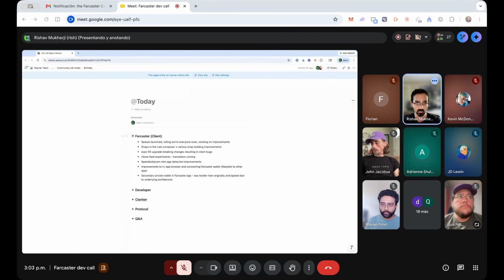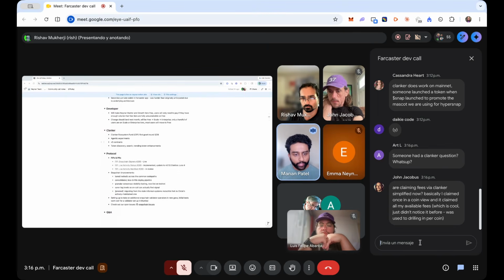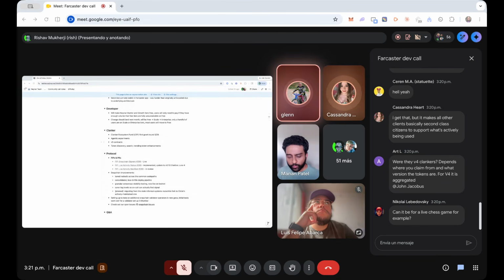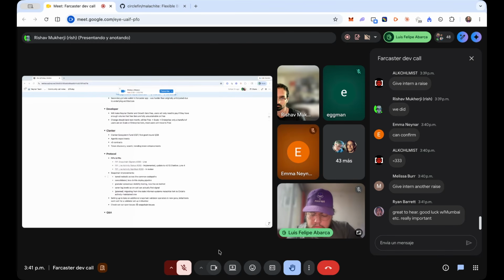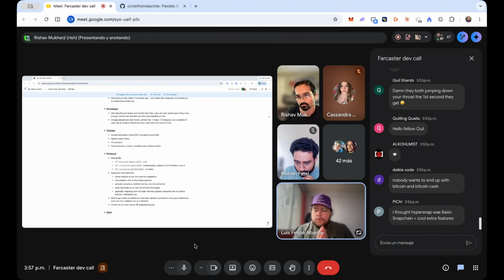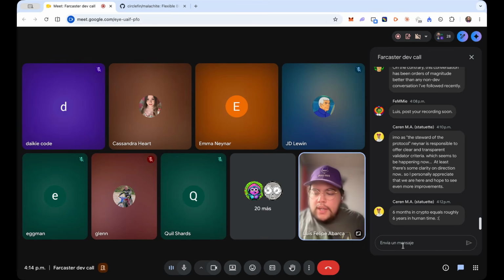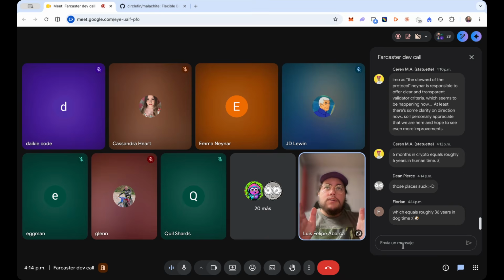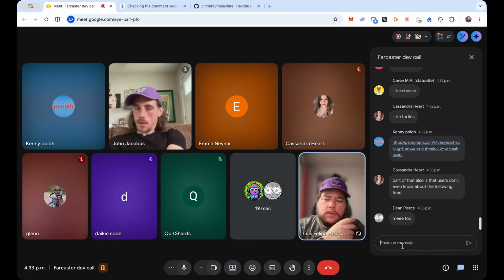Farcaster Dev Call 27th of May 2026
Some parts of the audio are bad, sorry for it.